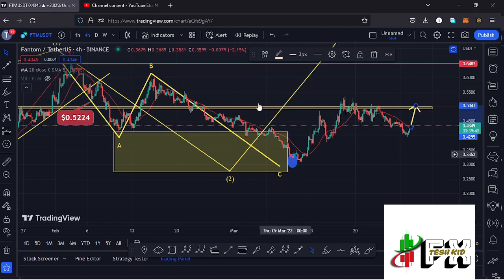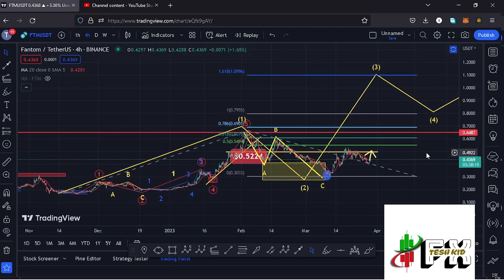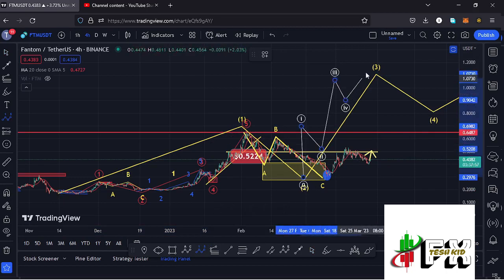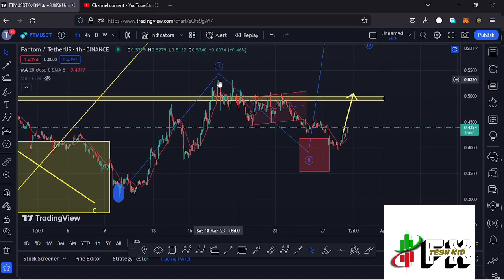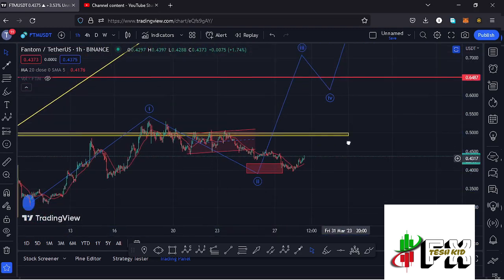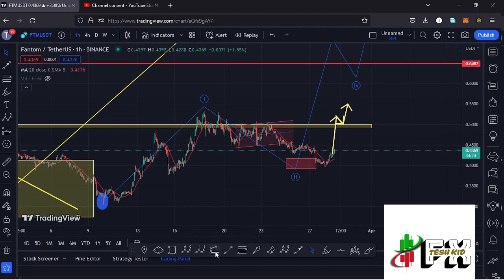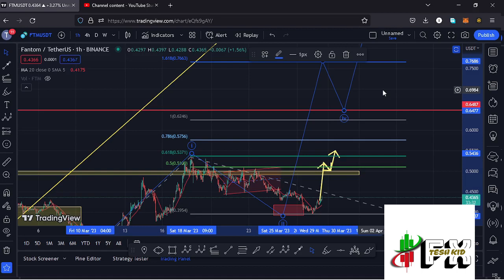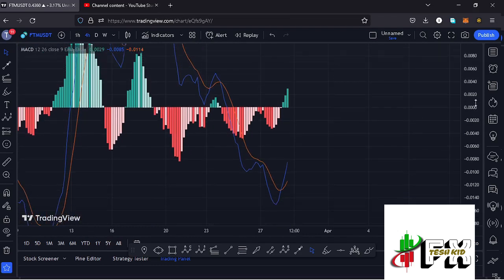🚨FANTOM (FTM) SHOULD I BUY NOW ?? [NEXT PRICE TARGETS]